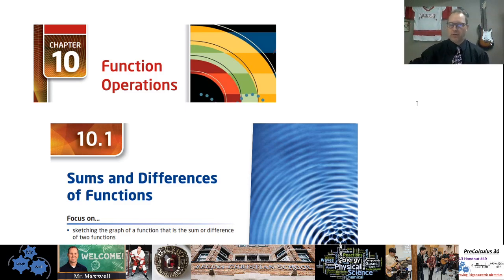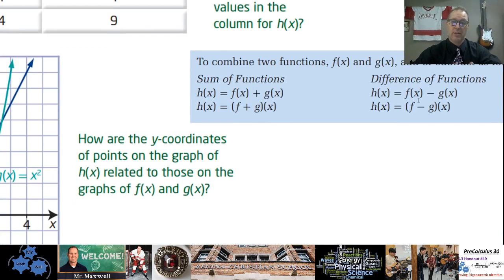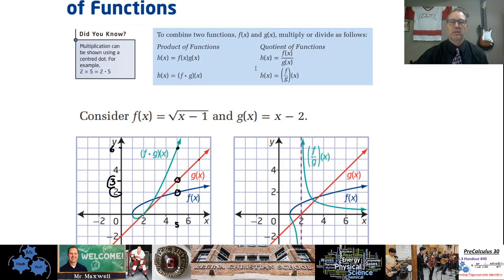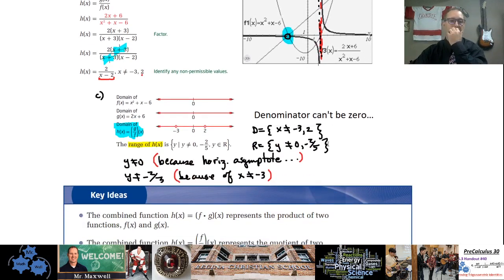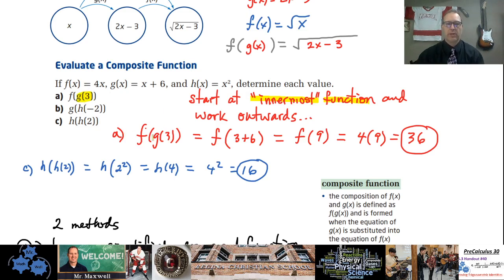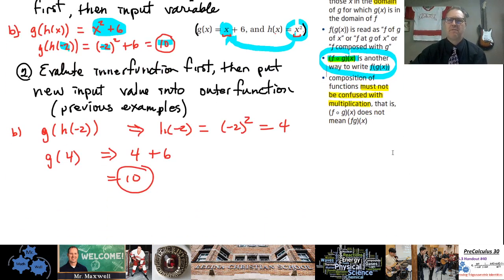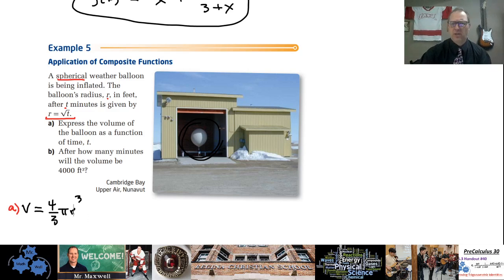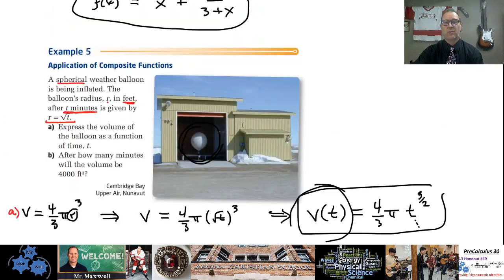PC 30 Ch. 10 Review - Function Operations / Composite Functions (Pre-Calculus 30)